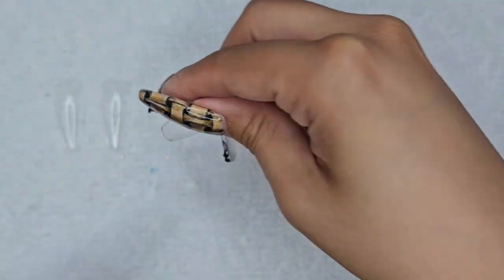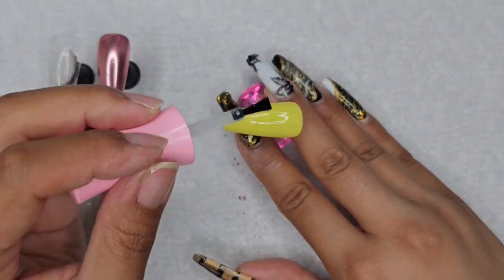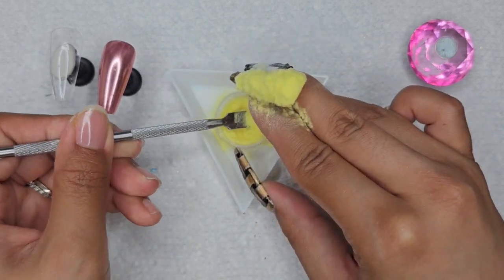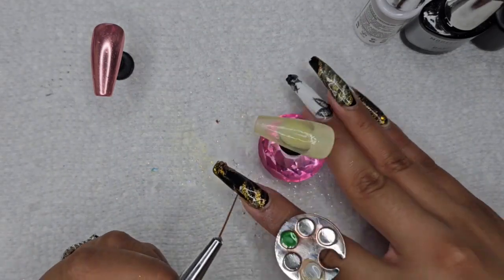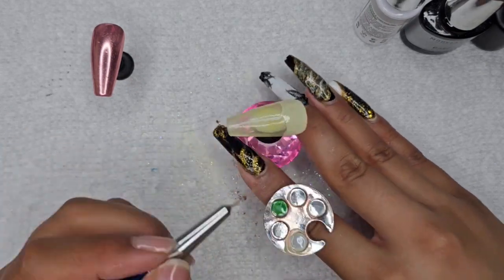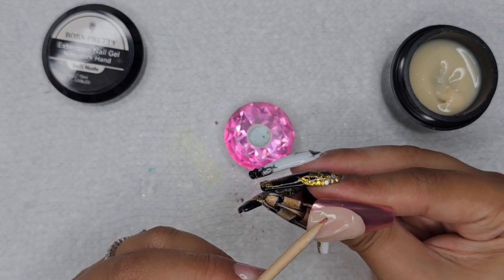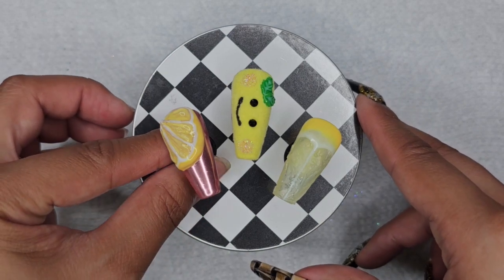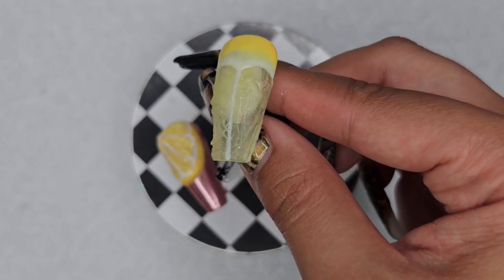Lemon | Nails | Manicure Roulette | Night at the Improv | Episode 043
Series of NAILED IT! - Night at the Improv!

Fill your glasses and relax!

2) Leave a random word in the comments below

3) Watch the video in its entirety to see how the random spinner creates the design

00:15 - Tonight's Word = Lemon
01:11 - Background Colors = 1
02:46 - Decoration 1 = Flocking Powder
06:07 - Decoration 2 = French Stickers
09:29 - Decoration 3 = Carving Gel
13:12 - Final Result
14:51 - Last Thoughts

IsmsbyJBM

Gelish: Nail Surface Cleanse, LED 18G Light
O.P.I: Expert Touch Lint Free Nail Wipes
MelodySusie: Mermaid Brushes

Kalolary 1 Set Nail Art Holder Practice Stand for Nail Art Display, Magnetic Nail Stand Tips Holders Crystal Holder Chessboard Fingernail DIY Training Practice Display Stand(Pink)

Editing: Splice, CyberLink PowerDirector 18

Facebook Page: Isms By JBM